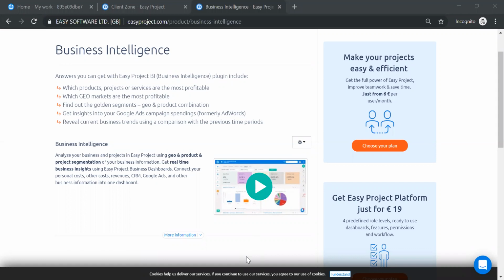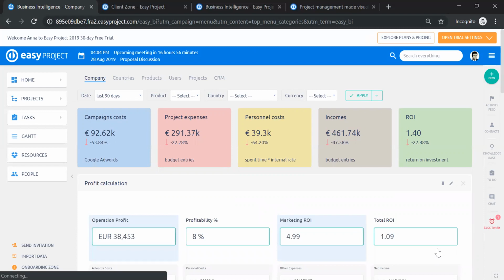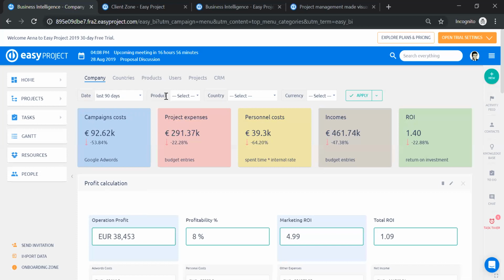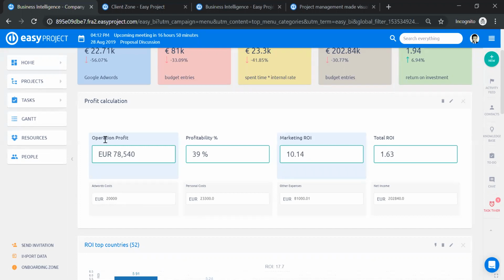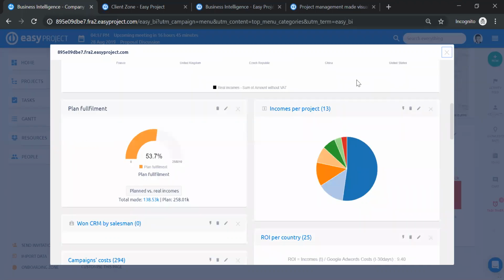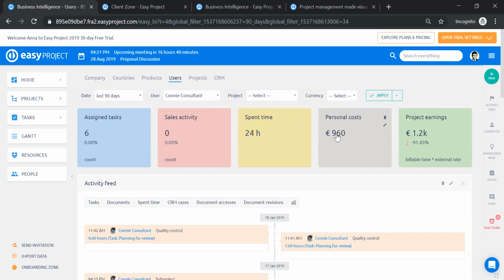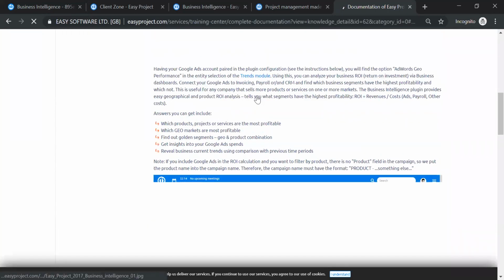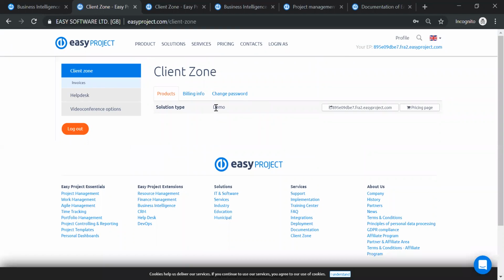Webinar: Easy Project Business Intelligence 2019 (English, 28. 8. 2019)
Business Intelligence is tunned into perfection now. Analyze your costs, revenues, ads expenses, sales data and other in order to get real business insights. This all thanks to visual dashboards with global filters and multidimensional views. Moreover, you can easily compare your current business data to other time periods (last year or previous period) thanks to trend modules.